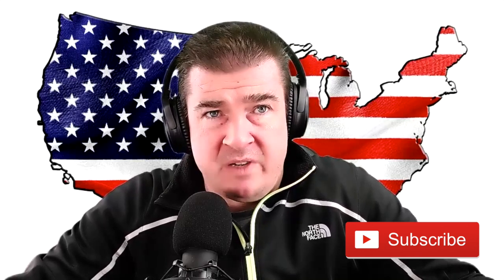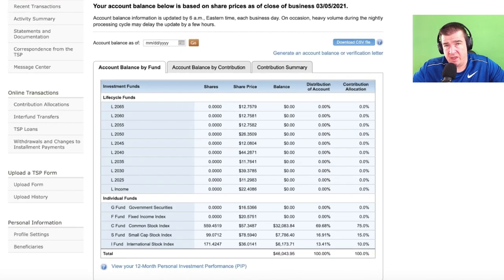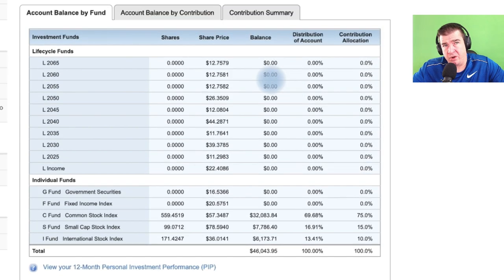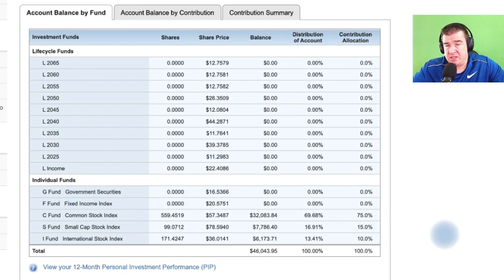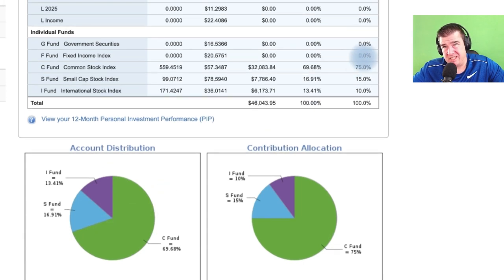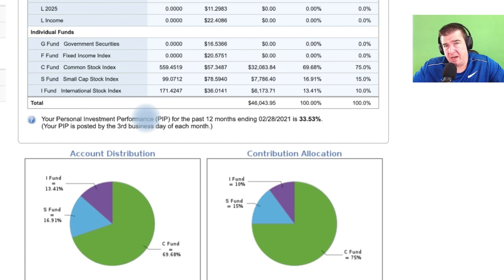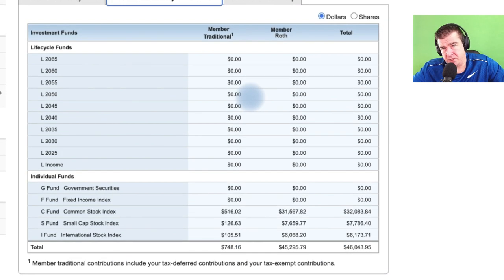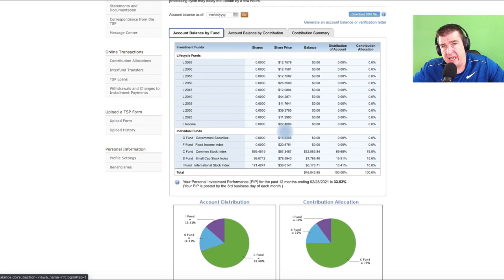How I've been able to SAVE $50,000 using my Thrift Savings Plan (TSP) (401K) in UNDER 10 YEARS! 💥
ThriftSavingsPlan review. I've saved over $46K in under 10 years. TSP is a great way for military members and government workers to supplement their retirement . 401k Investing looking to use the TSP or 401K to build wealth and supplement other areas of the total comprehensive portfolio when the time arrives to retire.

✅ INVESTOR TOOLS: 🛠